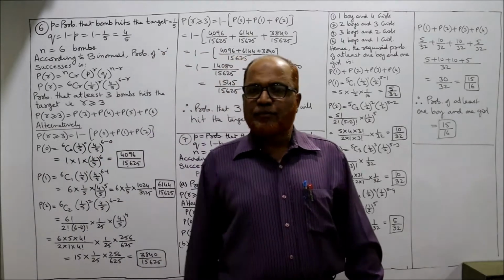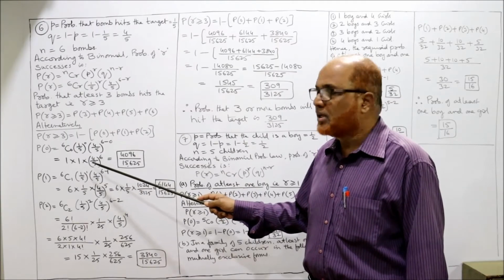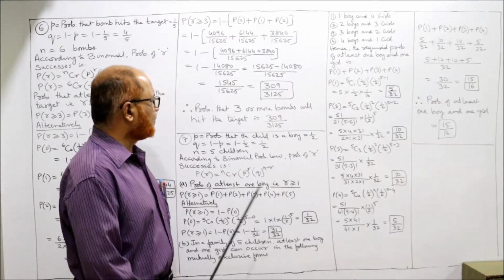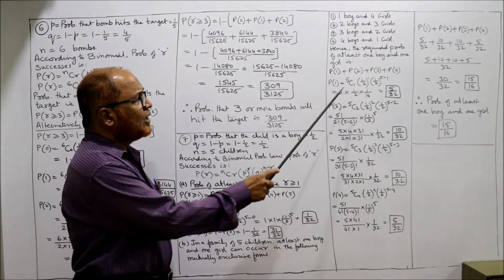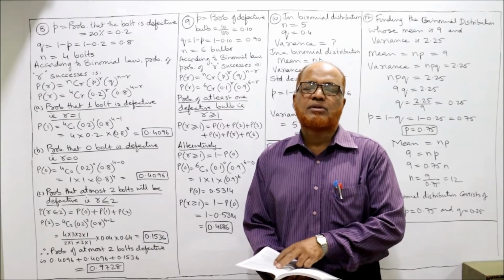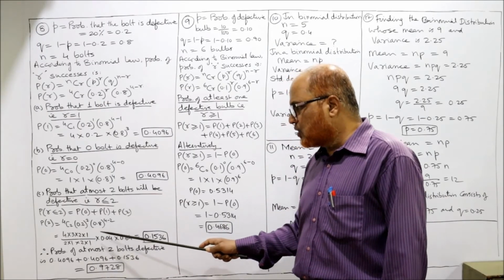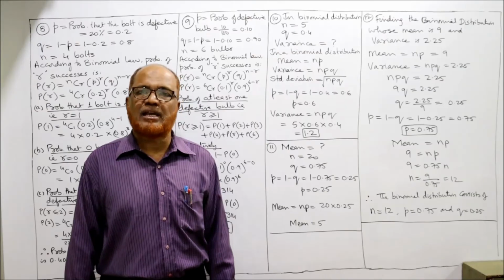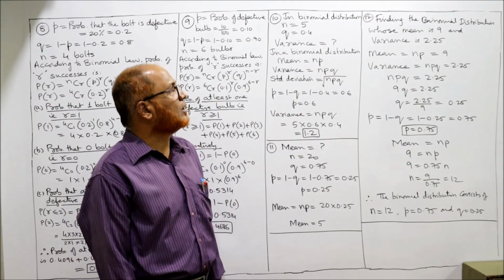Business Statistics II I Binomial Distribution I Problems and Solutions I Part 2 I Khans Commerce T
Hello Friends.
The contents of this video are  :
Business Statistics
Theoretical Distribution
Binomial Distribution
Problems on Binomial Distribution

Watch the video till the end to get a thorough knowledge on Binomial Distribution.